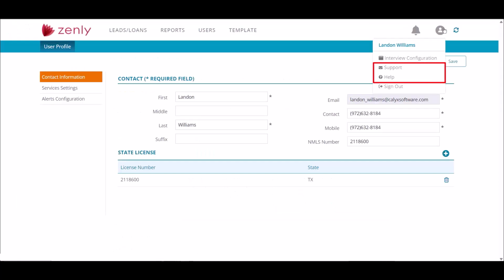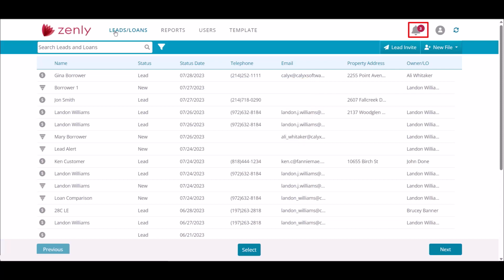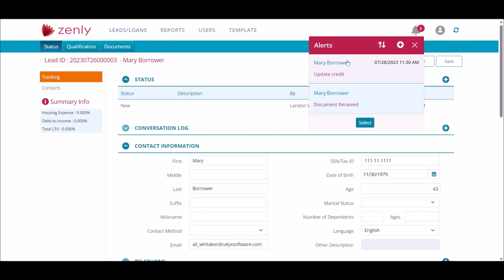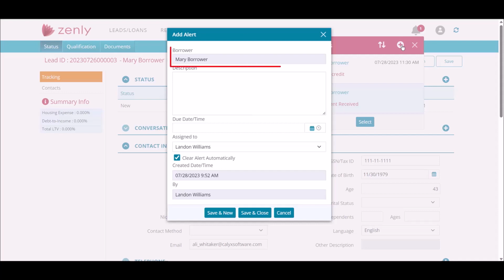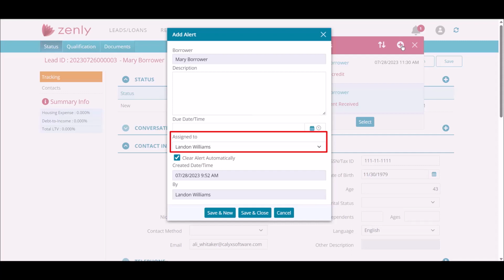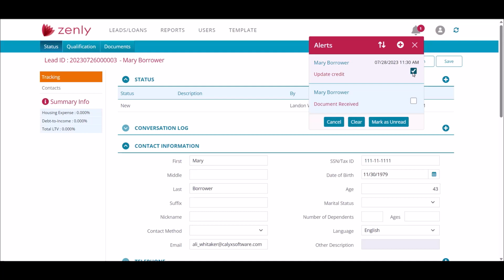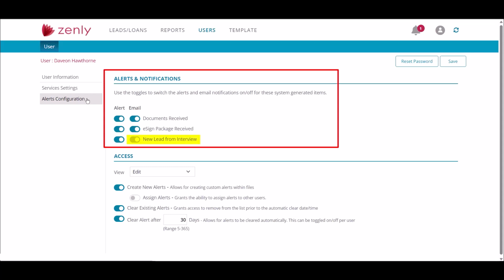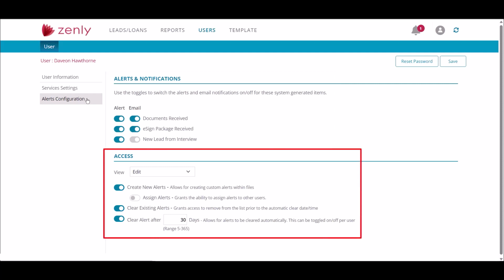Alerts and Alert Configuration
Zenly 2.8 SP2 - Alerts and Alert Configuration